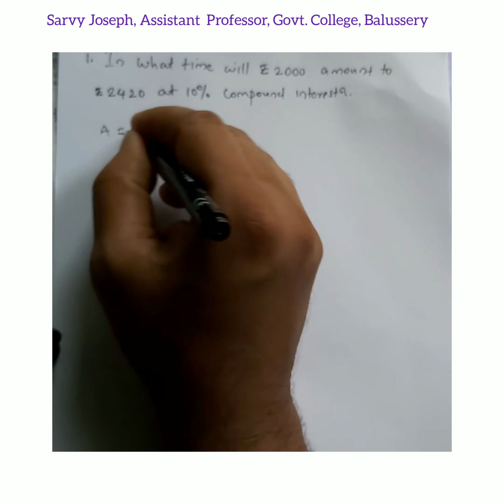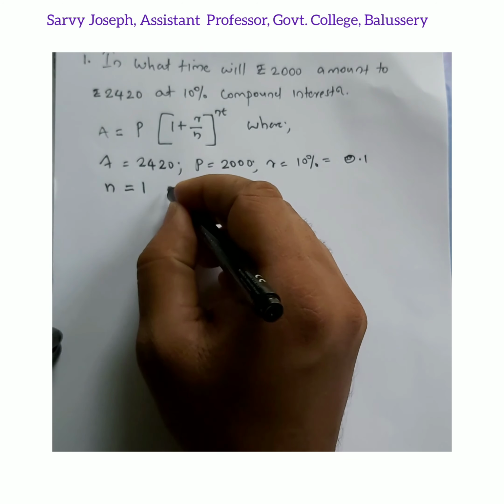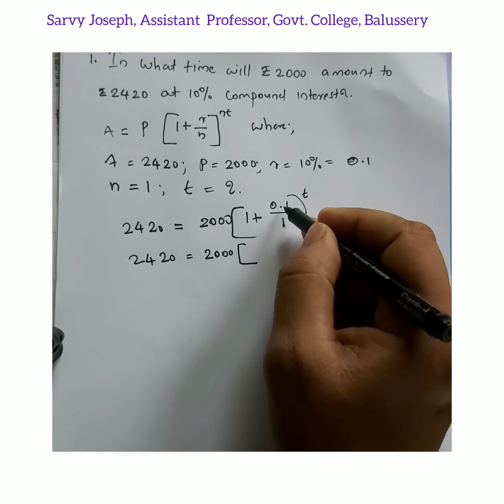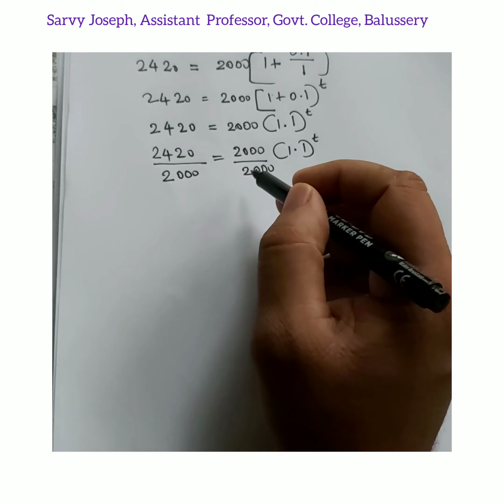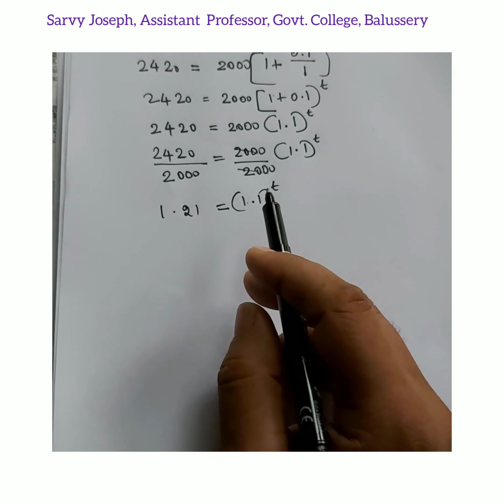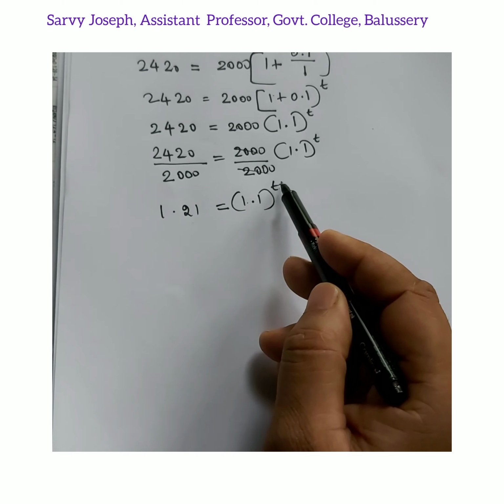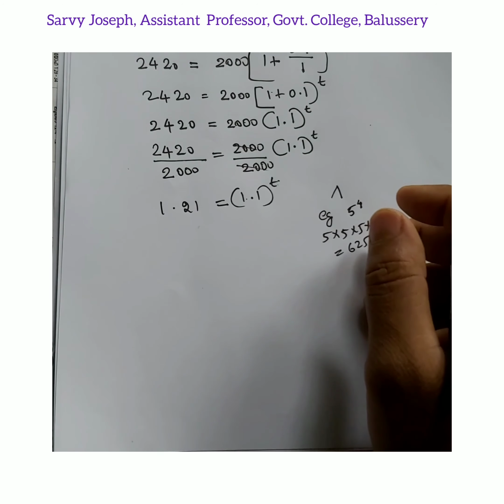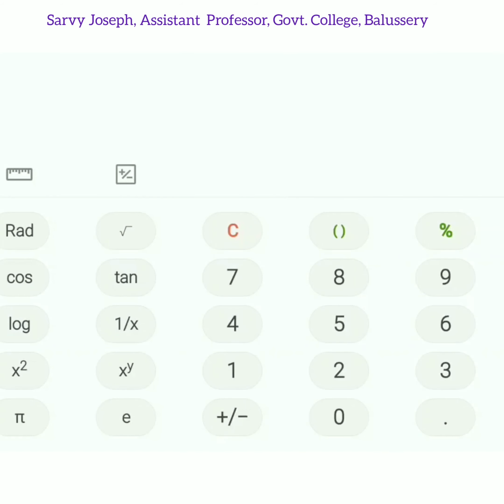Compound interest solving for time Part 1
Compound interest solving for time Part 2